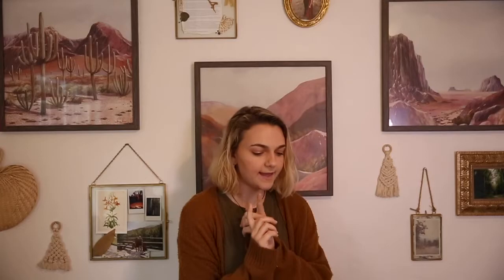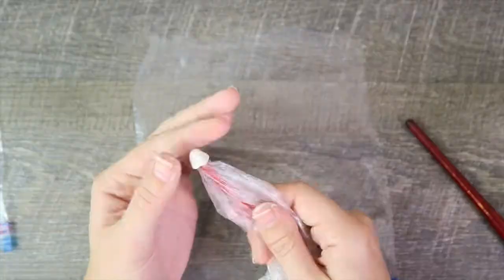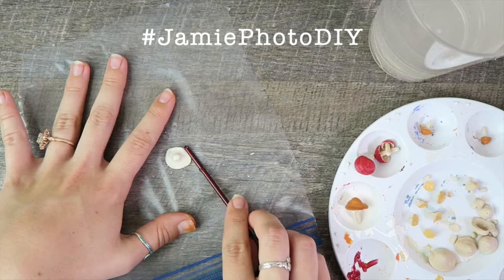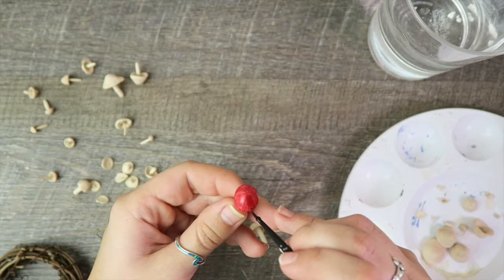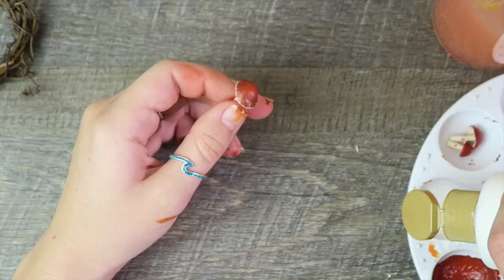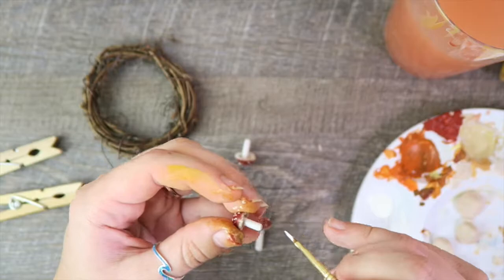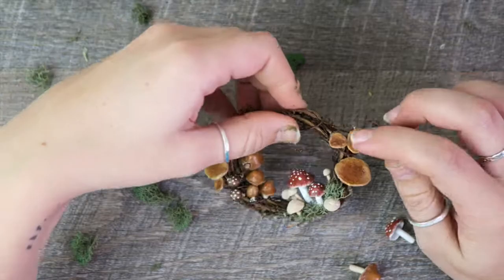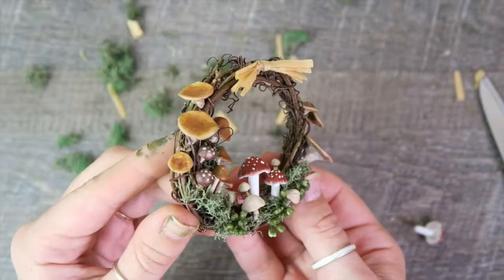clay mushroom wreath tutorial • animal crossing new horizons • DIY mushroom wreath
Mushroom Wreath DIY  inspired from Animal Crossing New Horizons ! How to make the in game diy recipes in real life! So happy with how this turned out, looks super cute sitting on my bookshelf ☺️ Hope you enjoy it!

•Supplies I Used:
Sculpey Clay
Acrylic Paint
Paint Brushes
Hot Glue

•Filming Equipment•
DIY Camera
Ring Light
Underwater Camera
Wall Mount

The Forest Grand - Trevor Kowalski
What Once Was - Gavin Luke
Blue Flares - Trevor Kowalski
Hanna - Howard Harper-Barnes